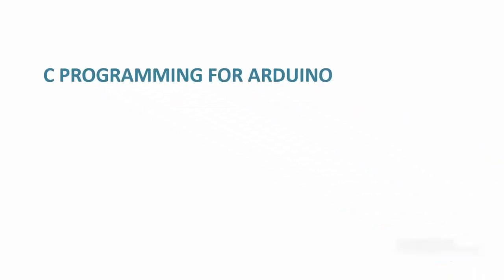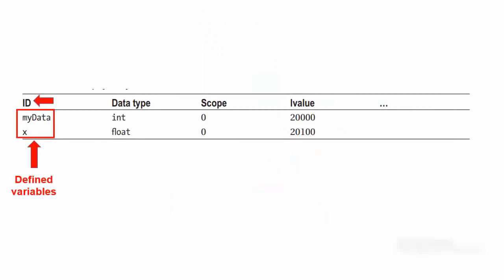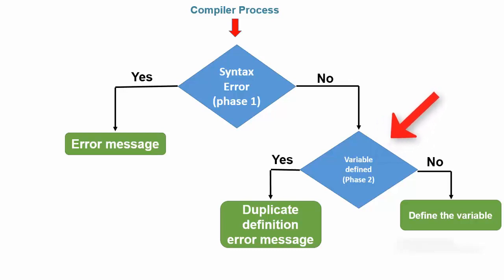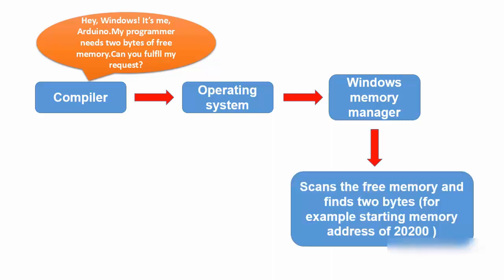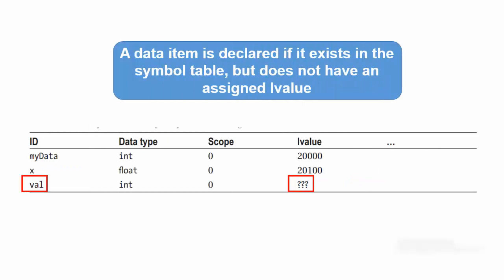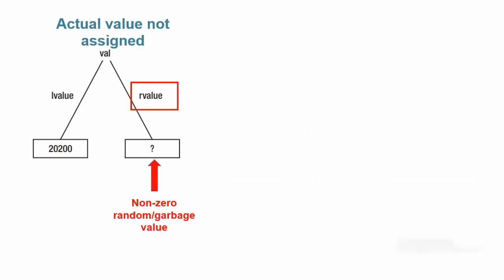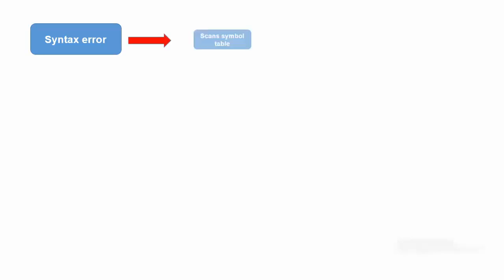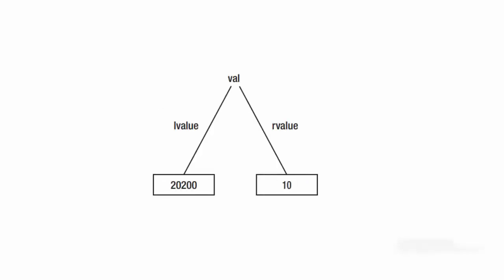Difference between define and declare variable in Arduino IDE : tutorial 7